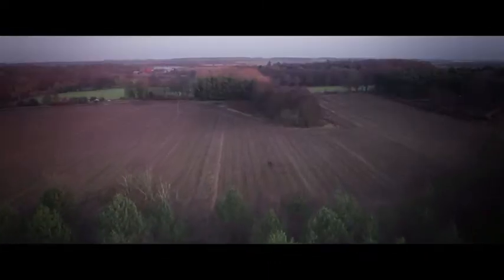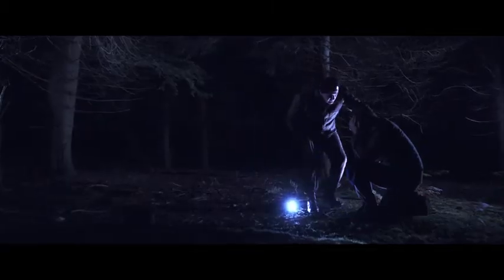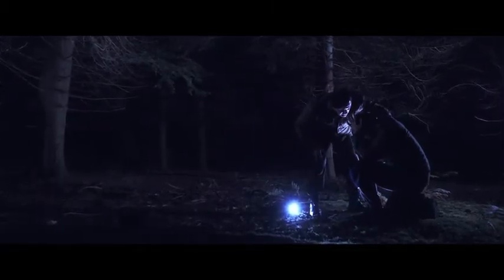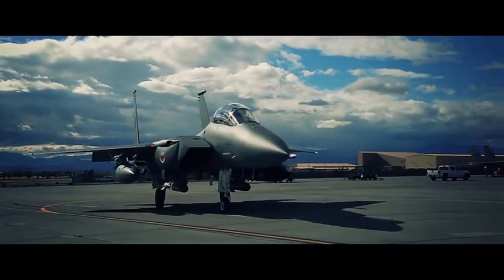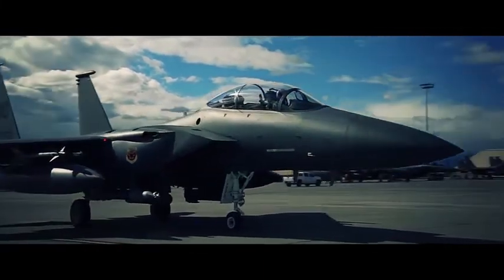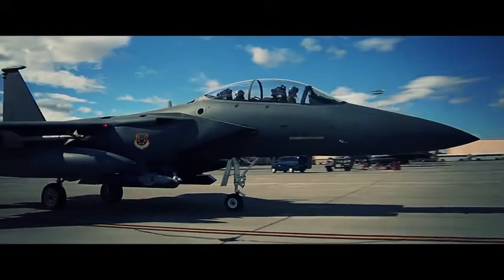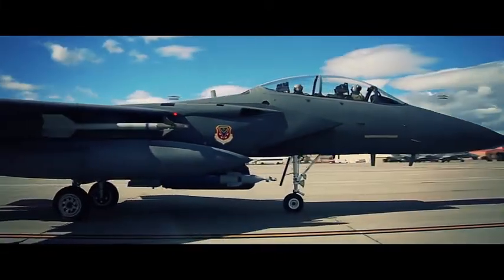Capel Green Official Trailer # 5 Rendlesham Forest UFO Incidents Documentary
IMDb is the world's most popular and authoritative source for movie, TV and celebrity content.

We collaborate with studios, filmmakers and casts during press junkets, set visits, red carpet premieres, San Diego Comic-Con, Sundance Film Festival, Toronto Film Festival, New York Comic Con, Emmys, Academy Awards, Golden Globes, and Cannes Film Festival to bring you behind-the-scenes interviews, festival and awards coverage, and exclusive information about upcoming films and stars.

IMDb offers a searchable database of more than 250 million data items including more than 5 million movies, TV and entertainment programs and more than 8 million cast and crew members.